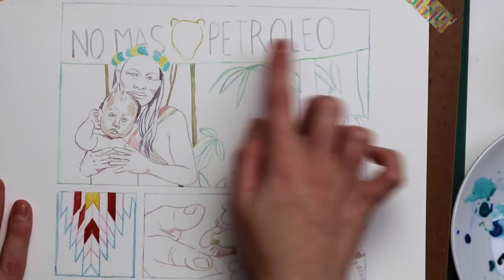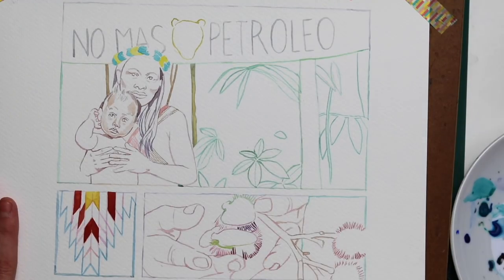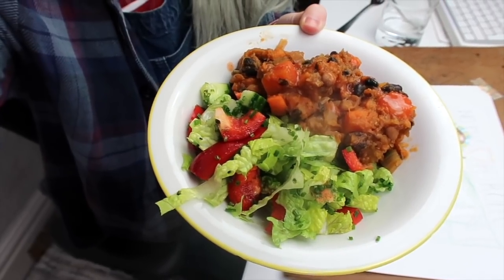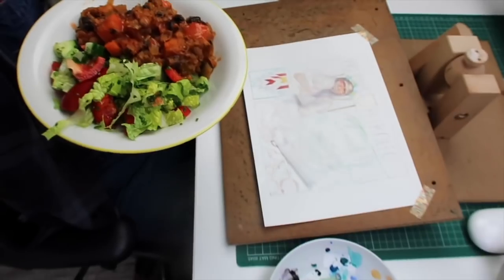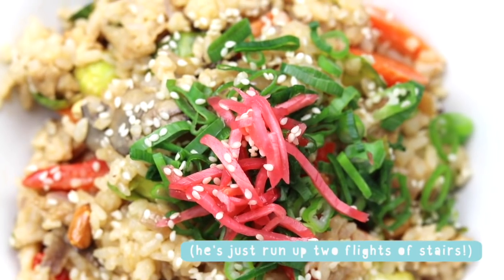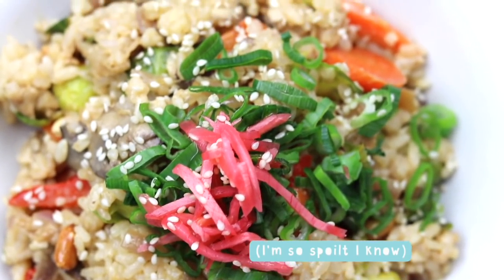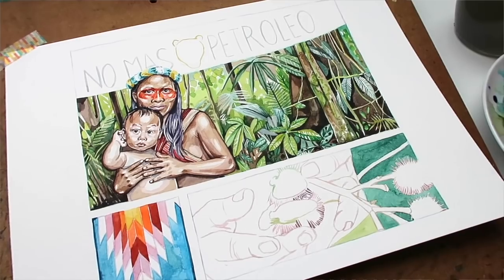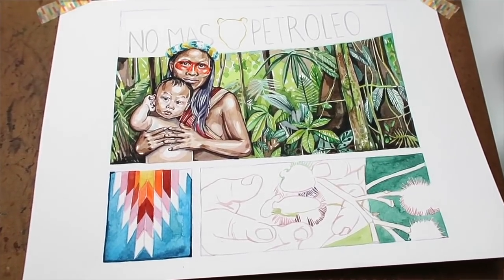Painting A Rainforest | Our Planet Week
The 1st 500 to click the link will get 2 free months of Premium Skillshare! Explore your creativity
↓OPEN FOR VIDEO INFO BELOW ↓